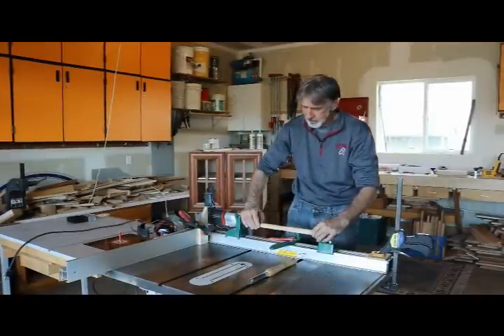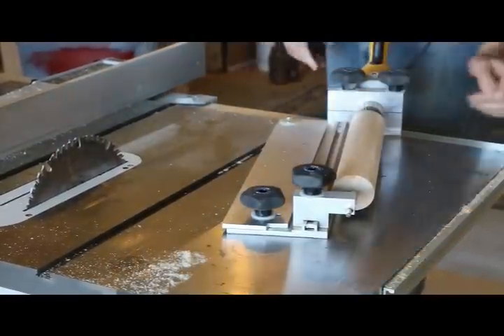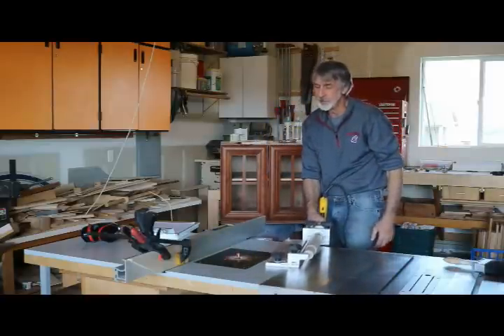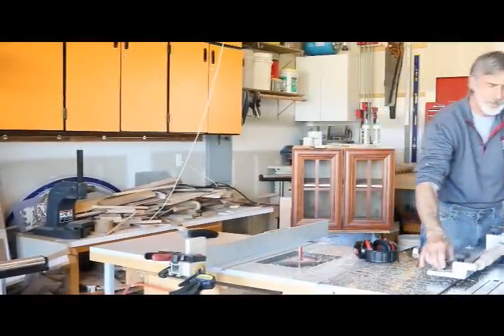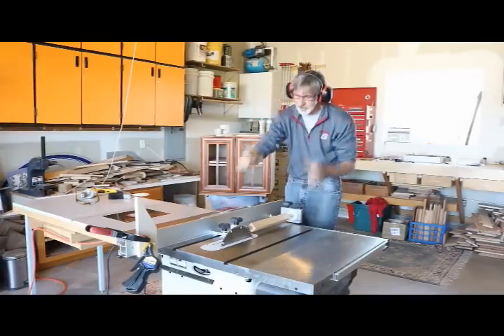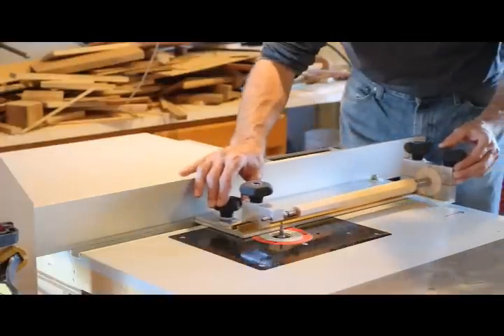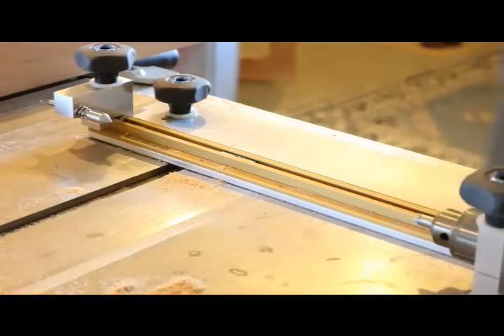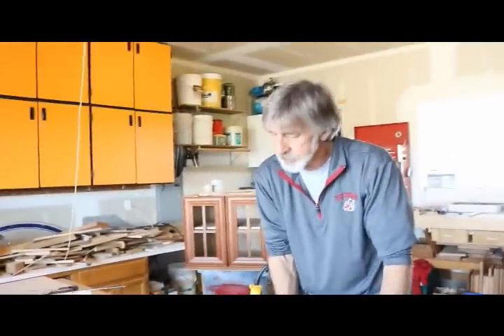Unique Wood Tool : Table Turner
wood project tool,  Turn woodworking projects using your table saw or router table.